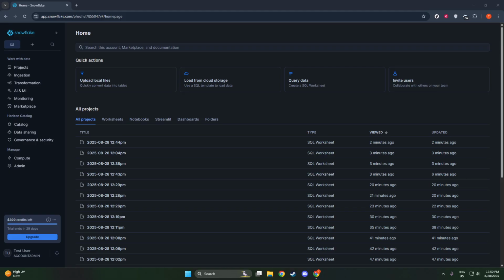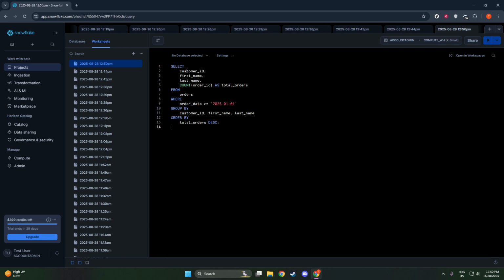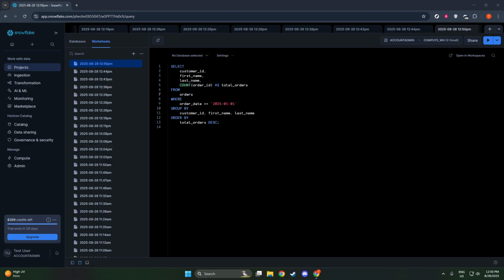How to Format Snowflake Query [2026 Full Guide]